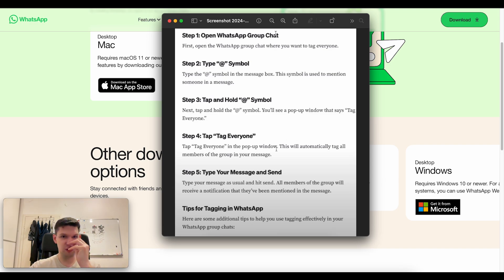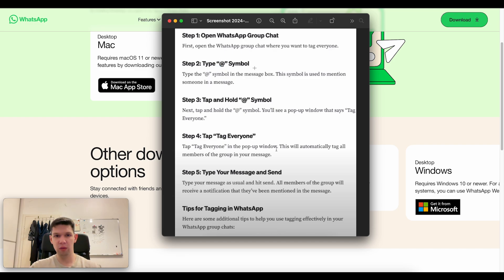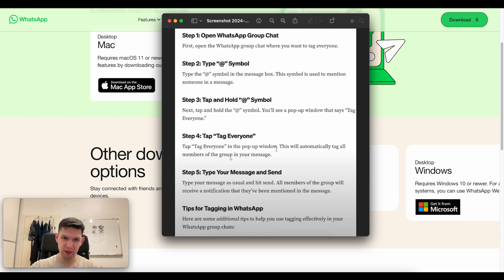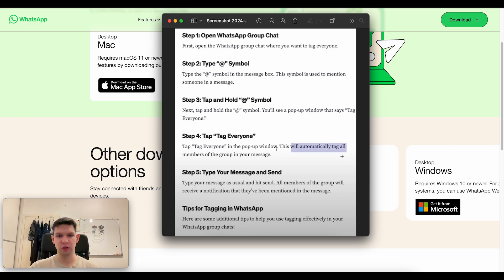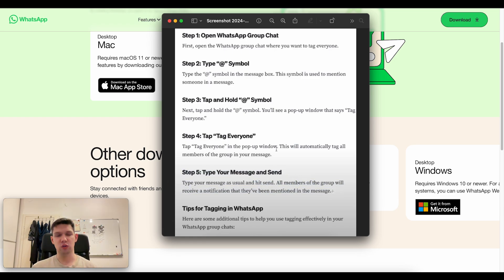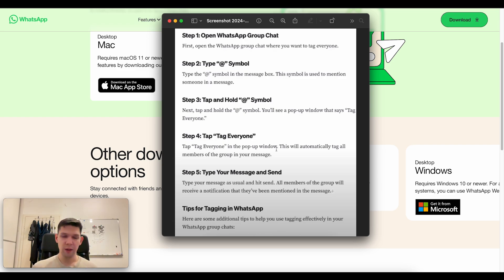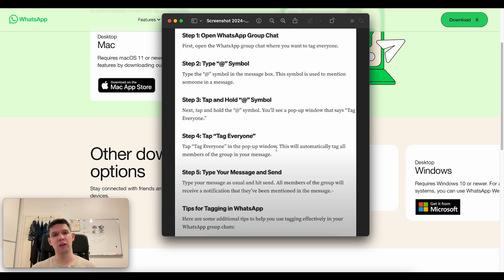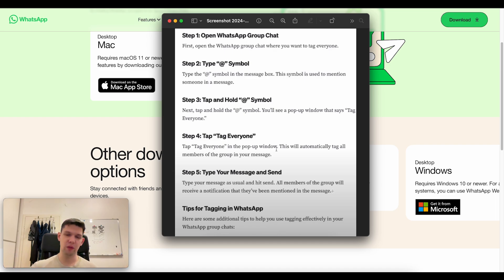How To Tag Everyone On Whatsapp Group (2024) - Full Guide (latest update)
Learn exactly How To Tag Everyone On Whatsapp Group (2024) - Full Guide (latest update)